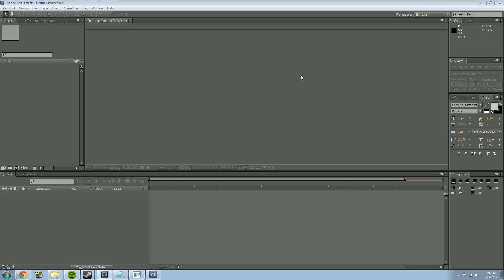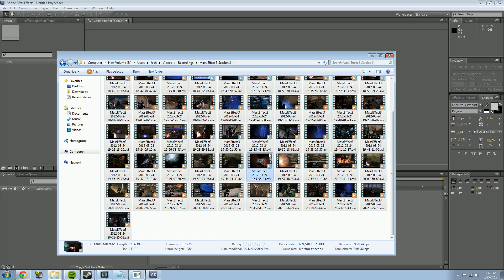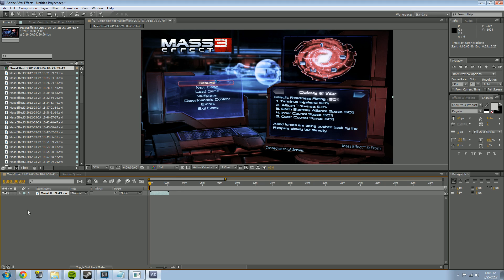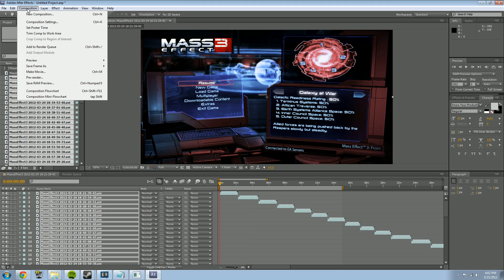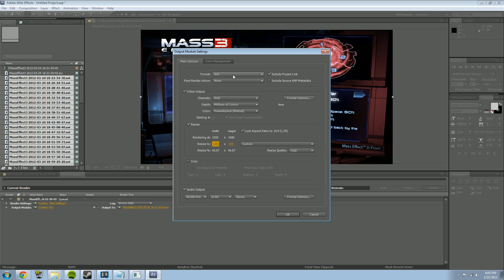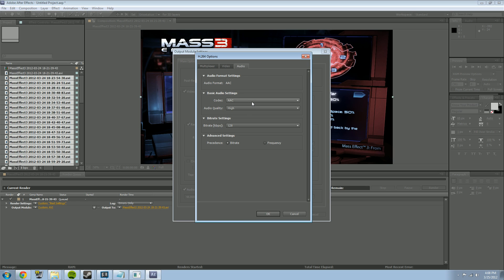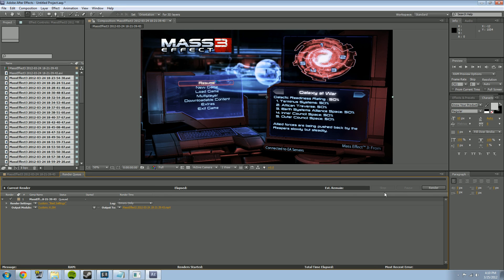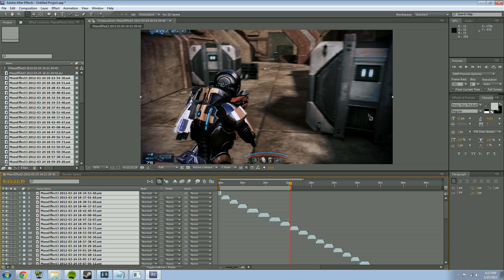Tutorial - Editing Gaming Videos With After Effects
Like the video, if you liked it of course.